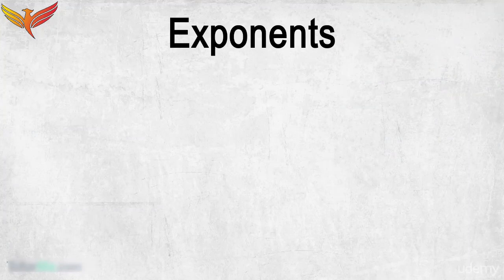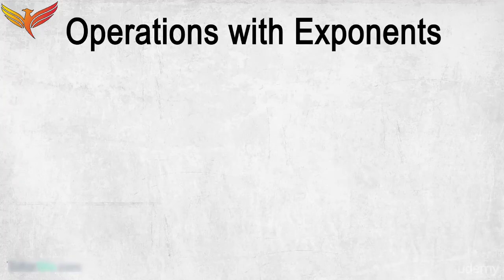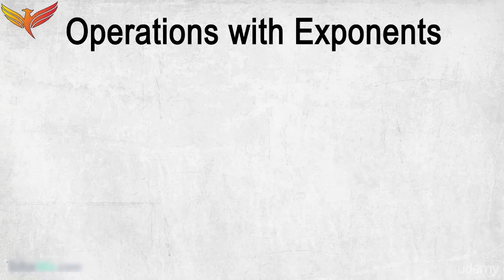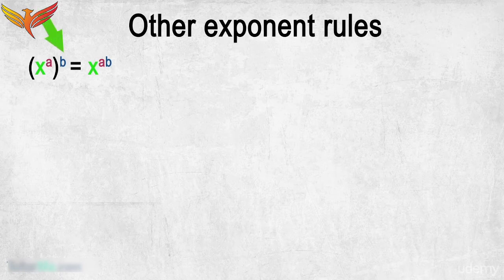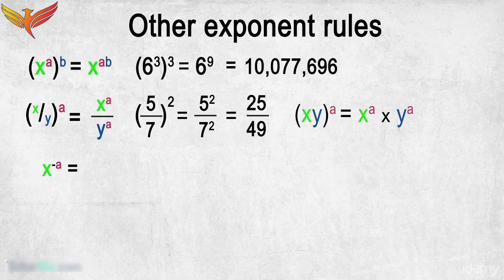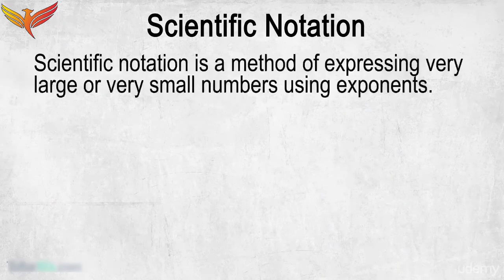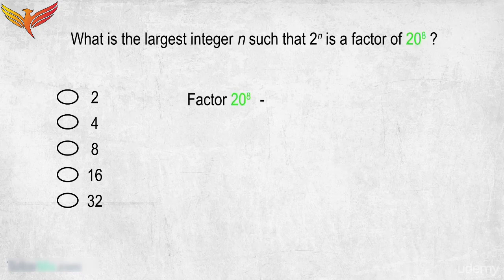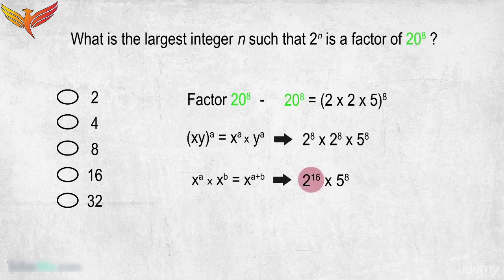GRE Preparation || [Part-10] Quantitative Reasoning || Exponents [GRE Maths Section]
Hey guys this is the tenth part of the video about a comprehensive, fully-animated course that will help I master the GRE.

Description